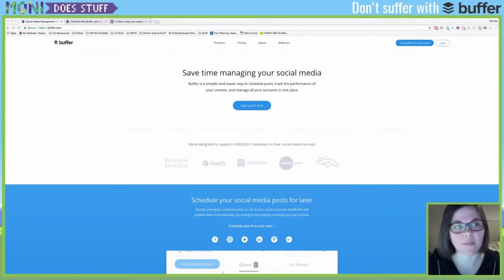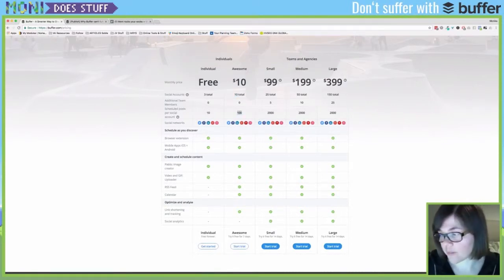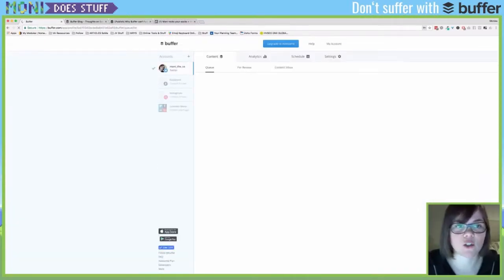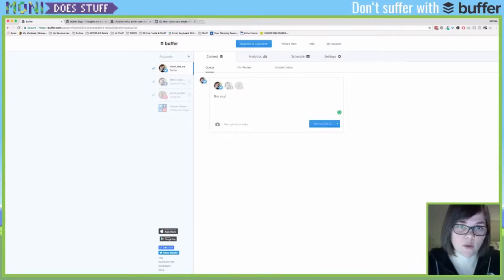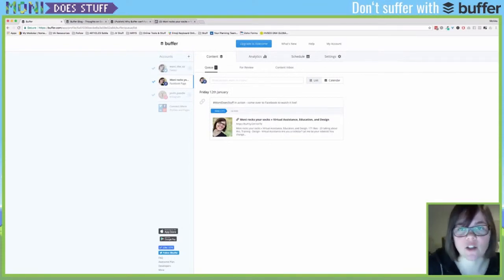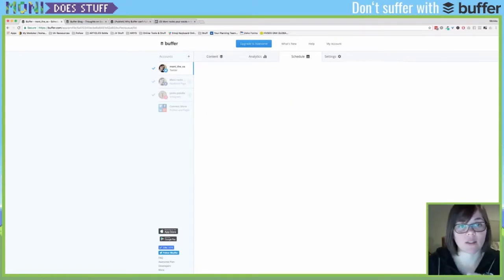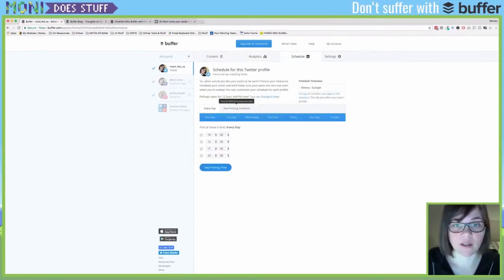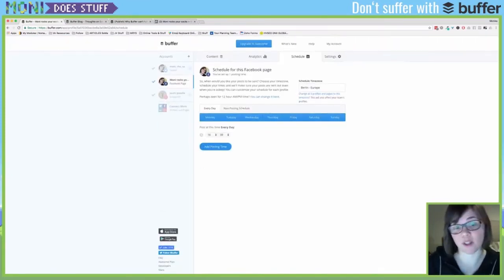Don't Suffer With Buffer [Tutorial] - Moni Does Stuff #4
Yo Dudes! In this video I'll show you how to use social media management tool  'Buffer'.

Covering:

- Overview
- Connecting Networks
- Post Scheduling

Or check out to see what else I have in store!